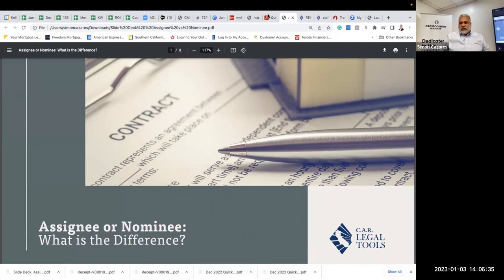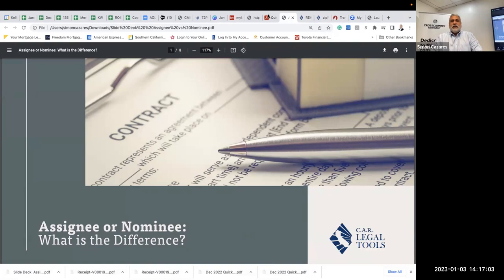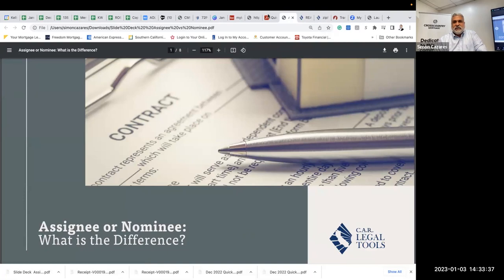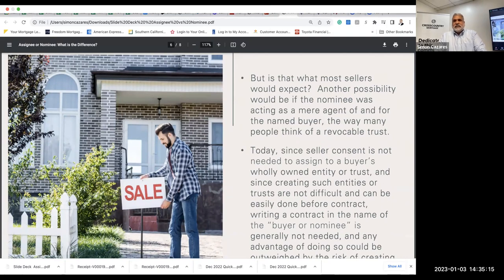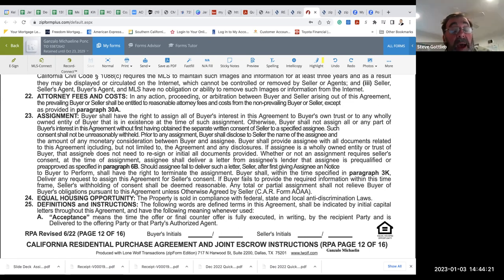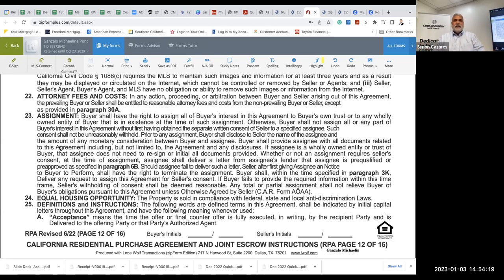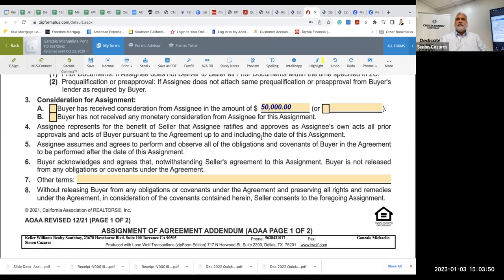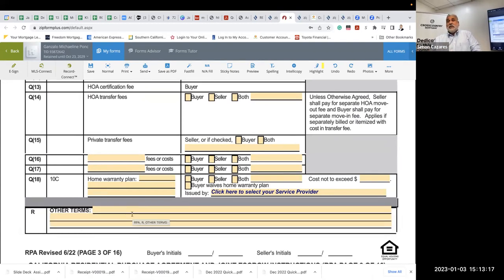Assignee or Nominee - What is the difference?